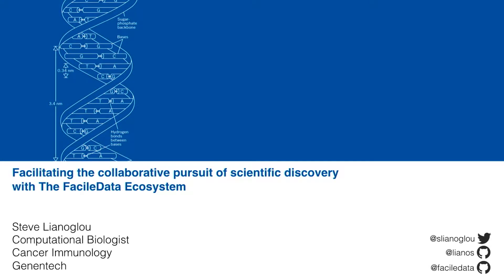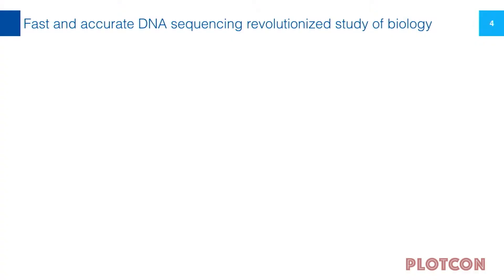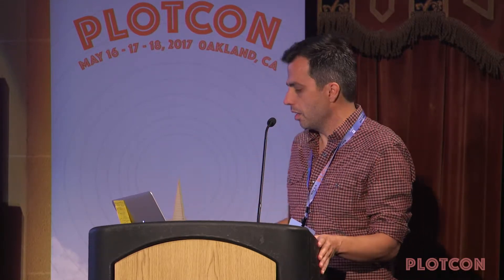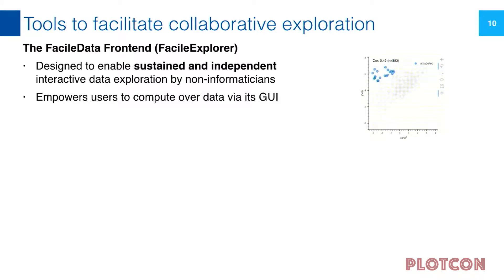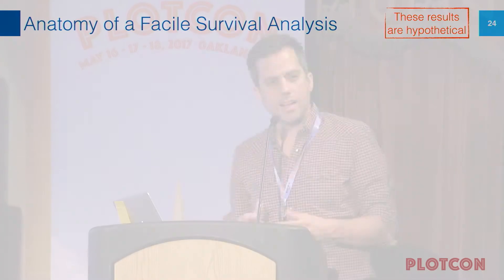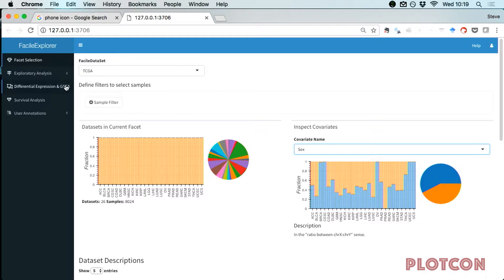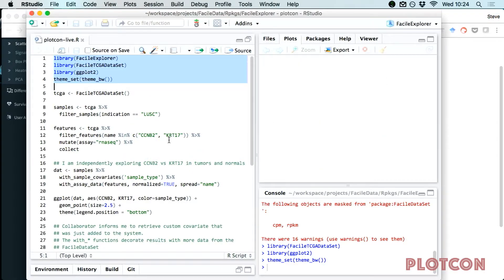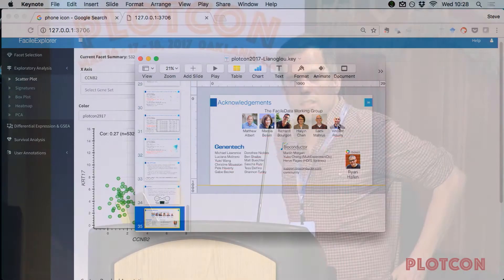PLOTCON 2017: Steve Lianoglou, Facilitating the collaborative pursuit of scientific discovery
The advent of microarrays and high throughput sequencing has transformed the study of biology into an increasingly data driven endeavor. Improvements in these technologies and their continued reduction in cost has enabled their application in a diversity of settings, from small labs to large consortia like ENCODE and The Cancer Genome Atlas (TCGA). Unfortunately, the development of tools that enable non-informaticians to explore and analyze these data has not kept pace with the ease with which we can generate them. As such, bench scientists can often find themselves relying on bioinformaticians to perform even the most simple of analyses.
In this talk, I will provide an overview of The FacileData ecosystem, which we are actively developing to address this problem. This consists of two parts: the FacileData backend, and the FacileExplorer. The FacileData backend federates data from multiple assays across multiple datasets and enables their efficient query and retrieval. The FacileExplorer is a modular, R-shiny based system, that leverages the backend to enable the interactive exploration of these data from the command line or via a web application. These modules can be invoked by a bioinformatician during an analysis for quick and easy data interaction and visualization, or can be driven by a web based application that enables independent analysis and exploration of these same data. Furthermore, results generated from one modality can be handed off to the other for continued exploration, facilitating learning and discovery between computational and bench scientists in the collaborative pursuit of science.

Biography
Steve Lianoglou is a Bioinformatics Scientist in the Cancer Immunology department at Genentech working to elucidate the mechanisms by which cancers inhibit and evade the immune system. To do so, he leverages his expertise in systems biology and machine learning to help design, analyze, and interpret high throughput experiments devised to explore these mechanisms so that we can identify novel ways to manipulate them.
Steve also has a keen interest in bridging the divide between computational and bench scientists, with the expectation that closer collaboration will accelerate discovery. To this end, he is also actively involved in training and tool building that empowers scientists of all stripes to get closer to, explore, and "touch" their data.